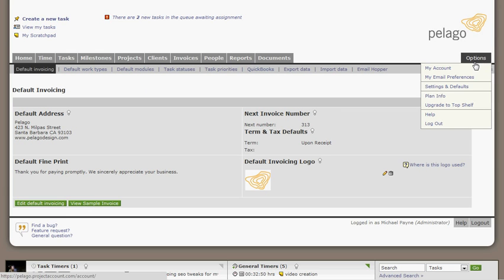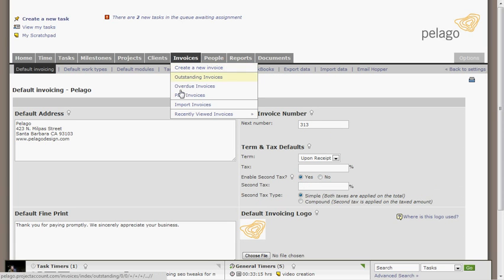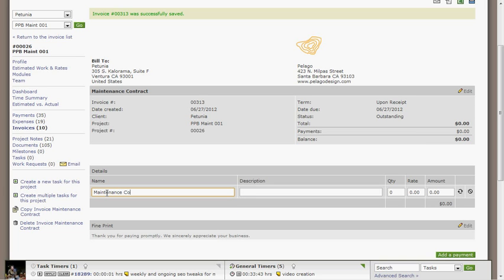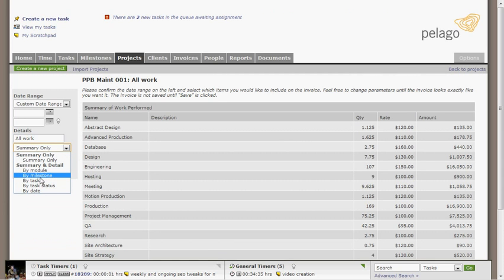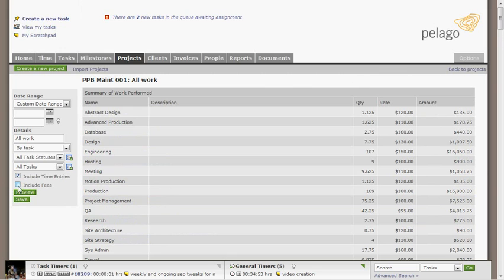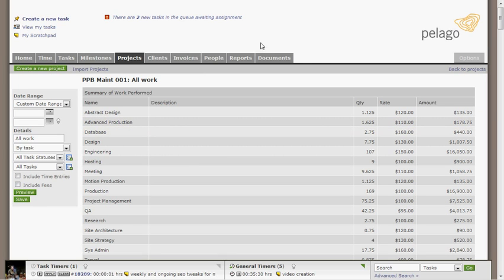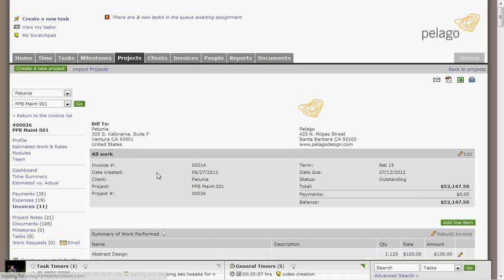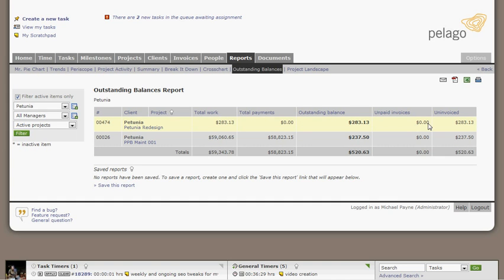Intervals ( Video Tour - Invoicing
Create invoices based on actual work performed with a few clicks or freeform invoices and add whatever you like for line items.